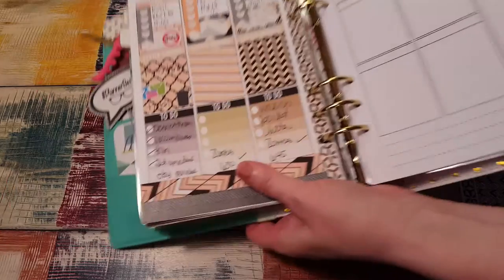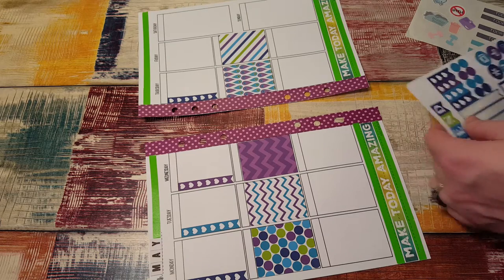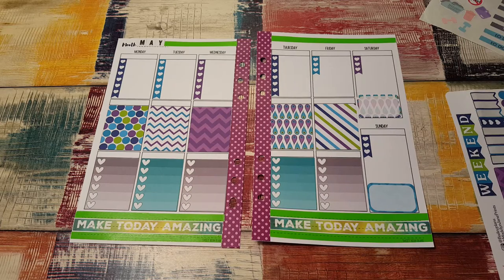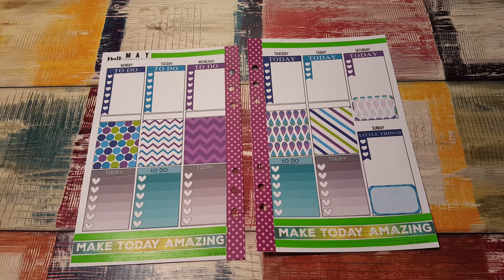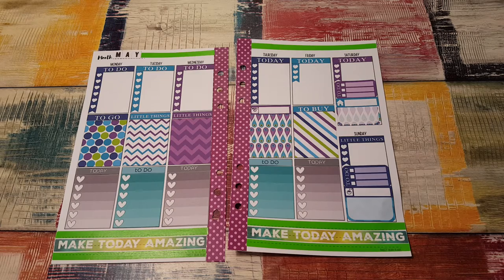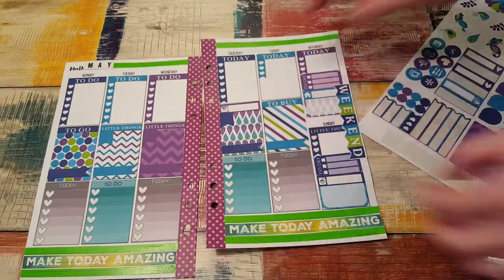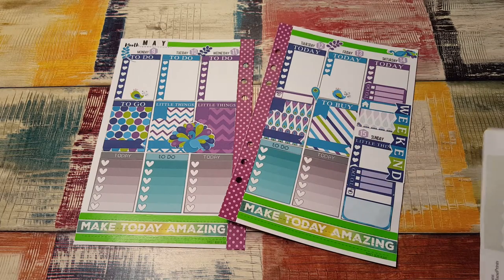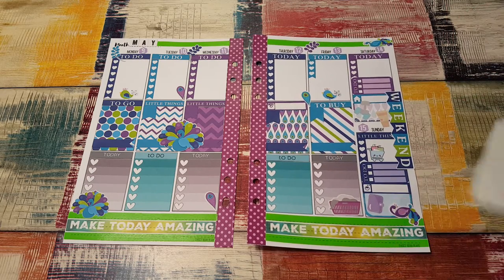PLAN WITH ME / MADELYN JANE PRINTS /A5